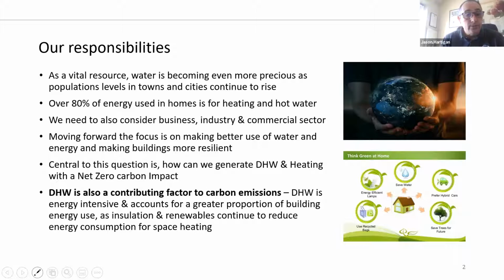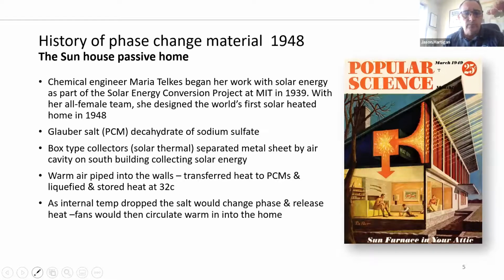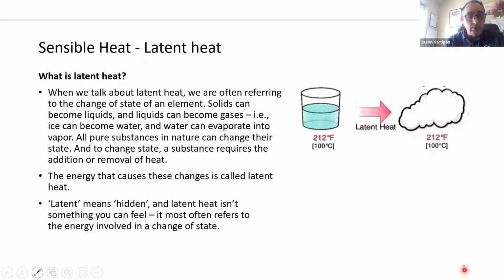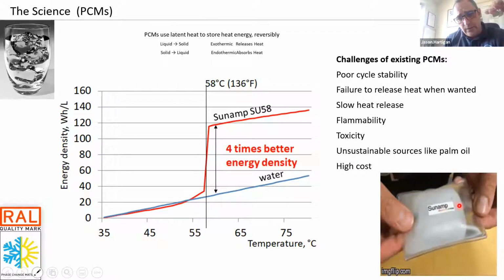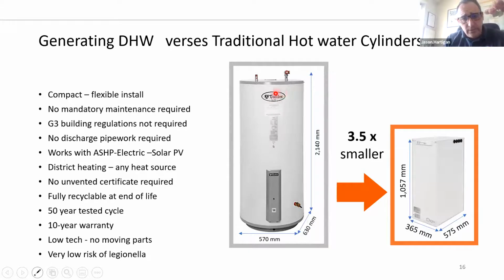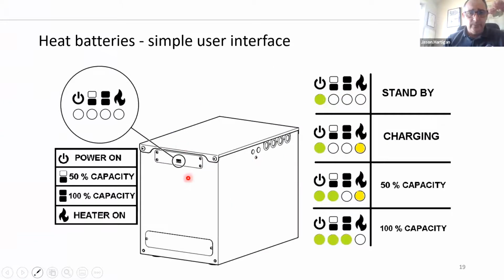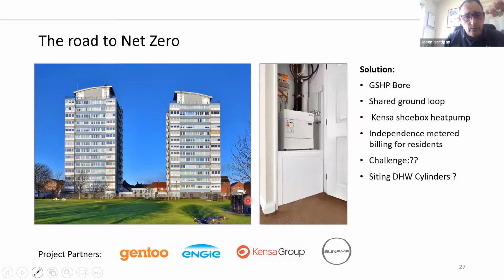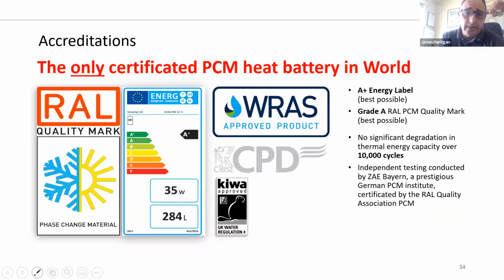Centre for Energy Webinar-Principles of phase change materials-24th May 2022